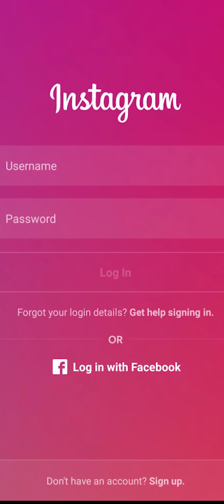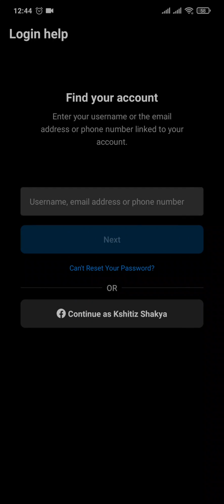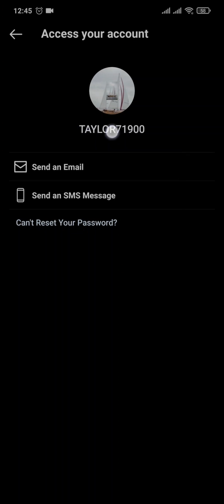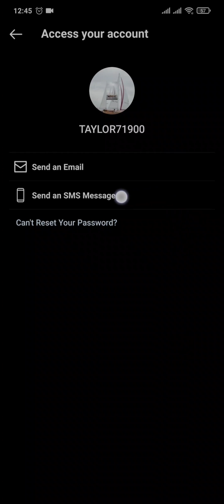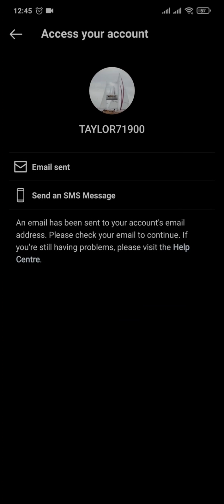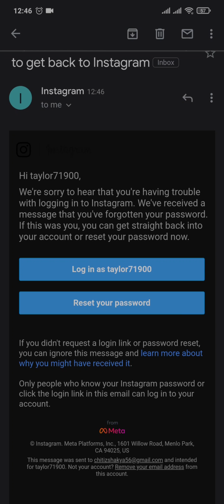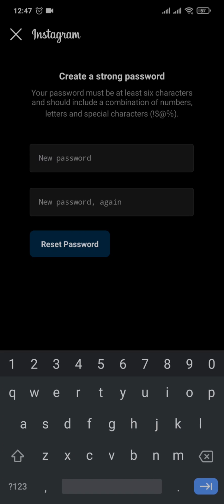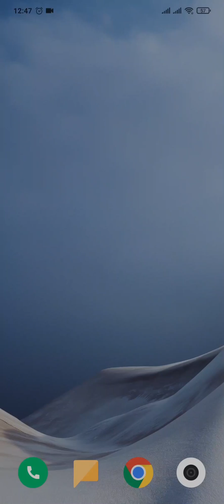How To Change Forgotten Password On Instagram (2023) | Reset Instagram Login Password (Quick & Easy)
How To Reset Instagram Password In 2023?
Do you want to recover your instagram password after you have forgotten it? This video talks about how you can do so. So, make sure you watch the video till the end and learn the exact steps.

Firstly, You will need to Open Instagram Account and Tap in "Log In" option and add your email or username, After that if you have forgotten password click on "Forget Password" Icon below. Reset password link will be sent to the email your Instagram is connected to or Pin will be sent to your number if you have registered account with number. After that change the password and save your password.